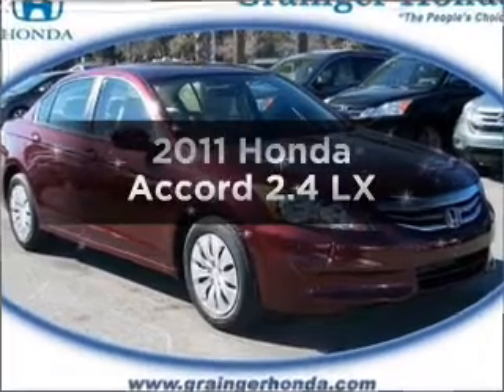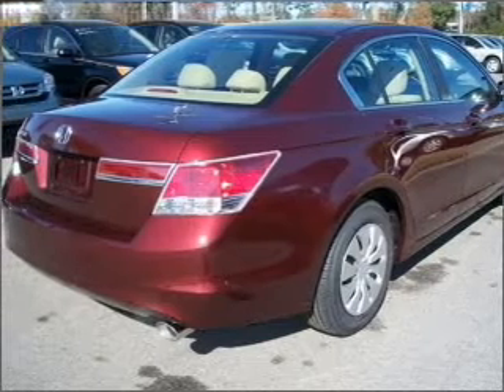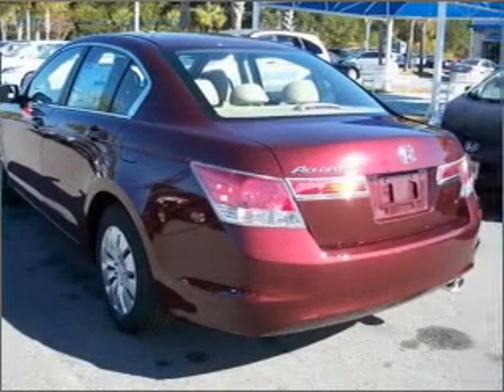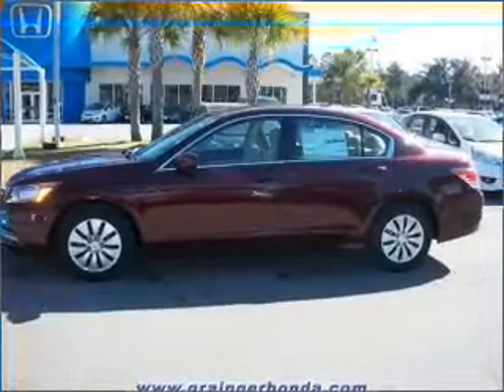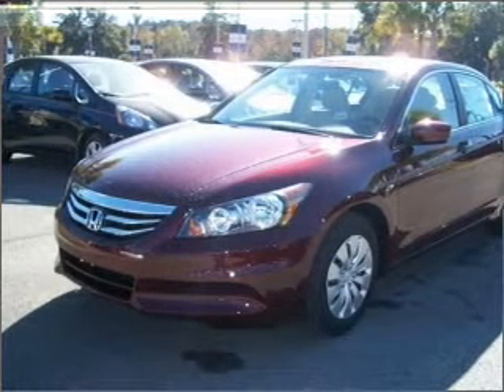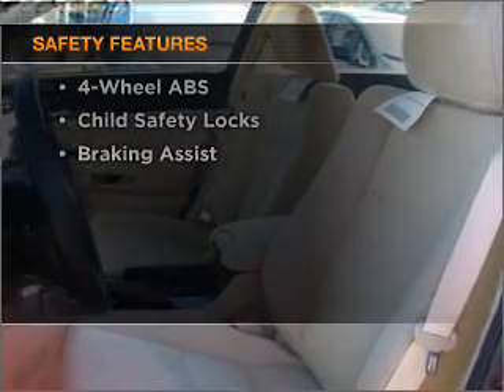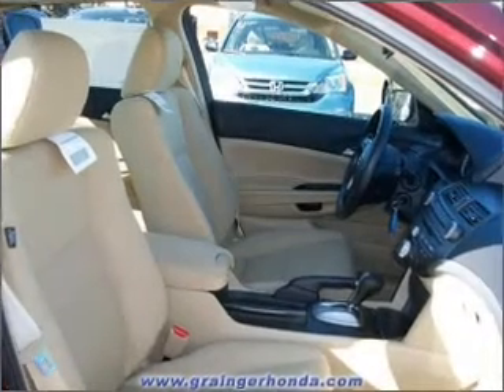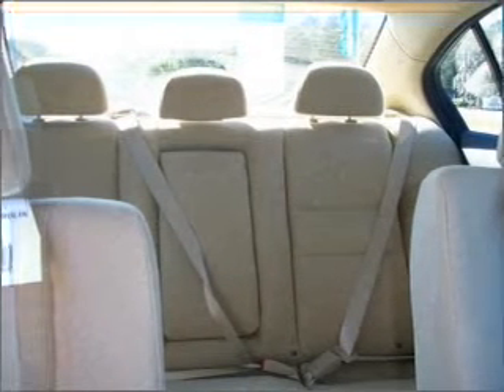2011 Honda Accord - Savannah GA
Year: 2011
Make: Honda
Model: Accord
Trim: 2.4 LX
Engine: 2.4 liter inline 4 cylinder 16 valve
Transmission: 5-Speed Automatic
Color: Basque Red Pearl
Mileage: 15
Address:
1596 Chatham Pkwy @ I-16